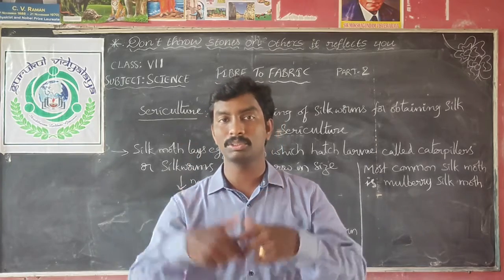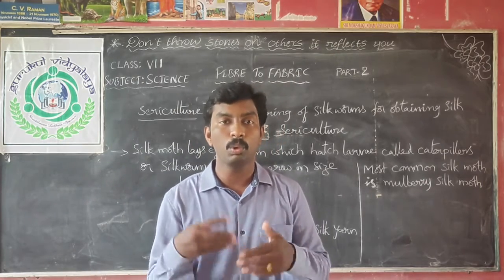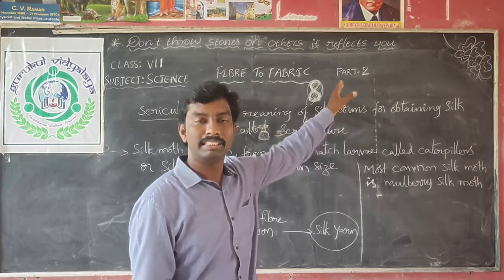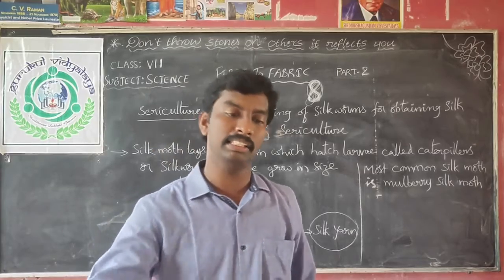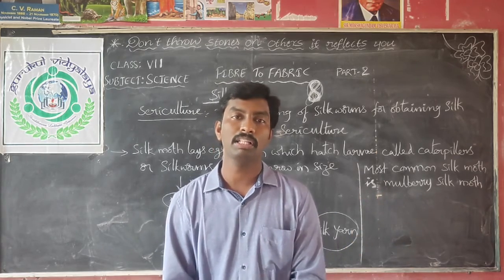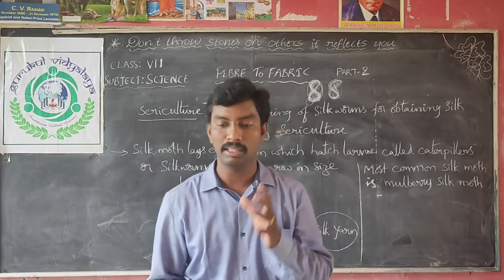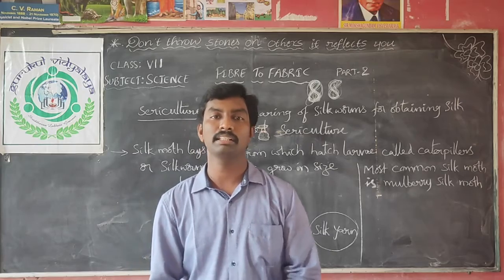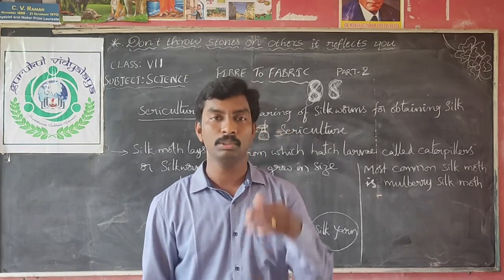CLASS 7 SCIENCE FIBRE TO FABRIC PART 2